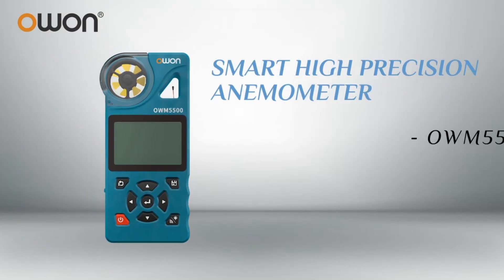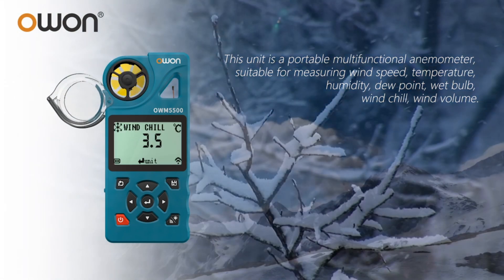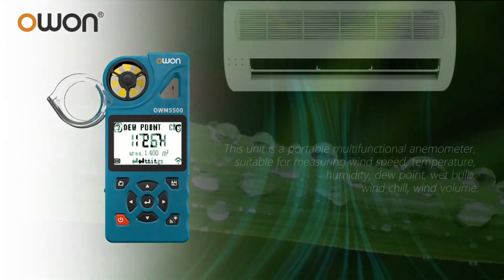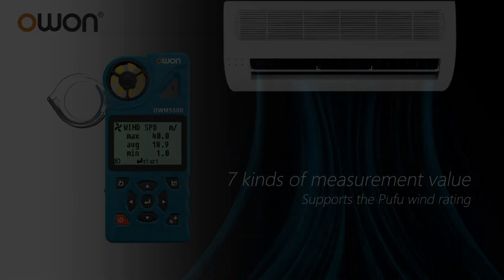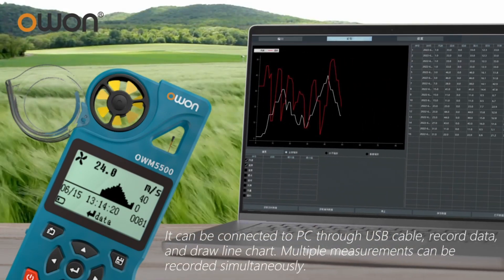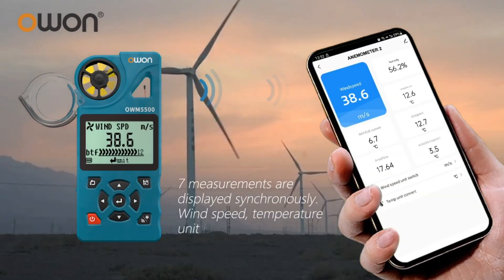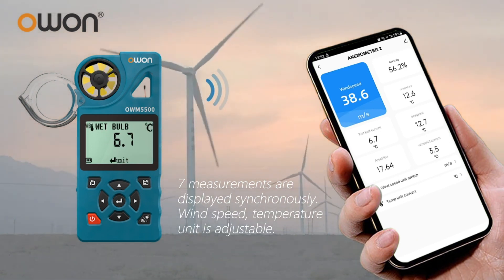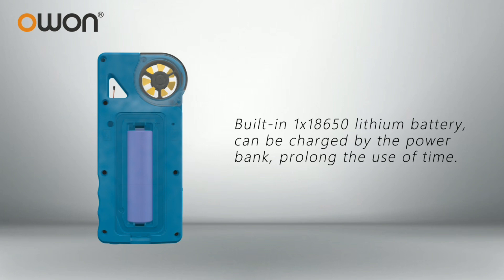Multifunctional smart anemometer--owon new launch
In this video, I introduce a new high-precision smart anemometer-Owm5500 launched by owon.
A variety of core advantages provide you with a more comprehensive anemometer:
* Seven high-precision measured value measurements
* Three displays on one screen,read the data at a glance
* Convenient data storage: manual storage and automatic recording
* Supports visual display of data curves and can be exported for analysis
* Smart life APP remote real-time monitoring and control function
OWON is committed to providing you with more reliable and accurate wind speed measurement, and to become your reliable partner!